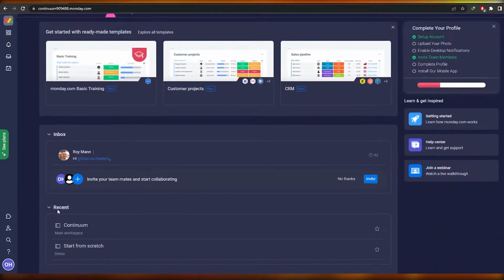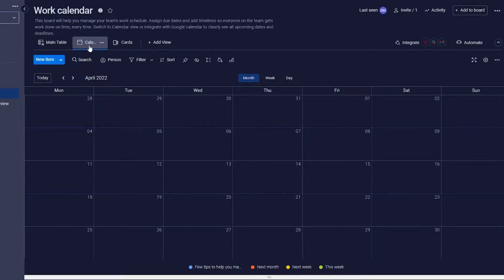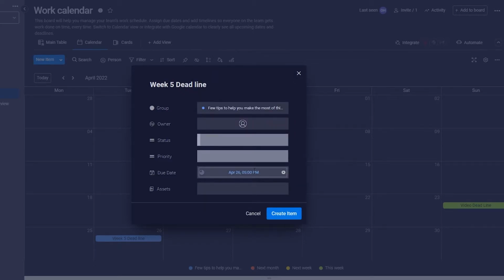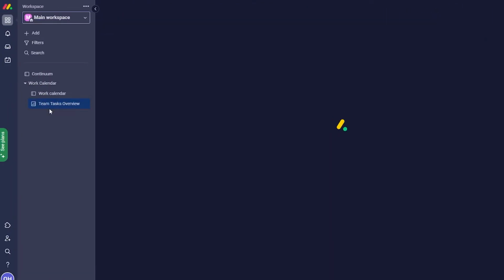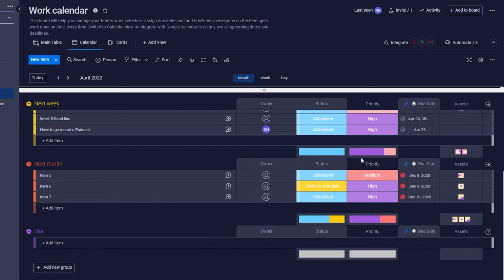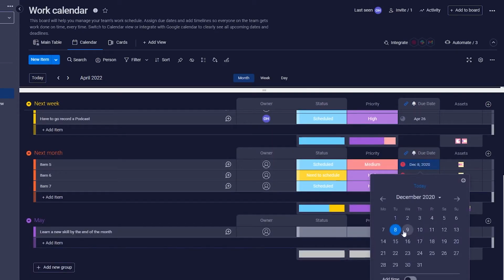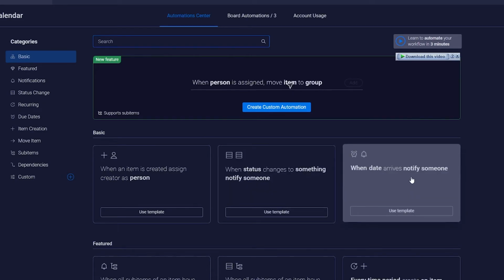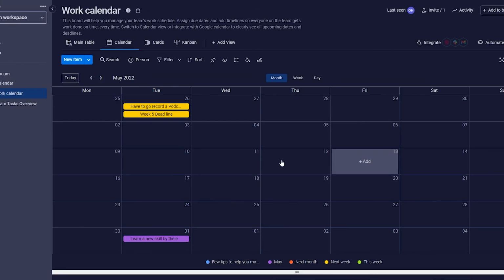Monday.Com Calendar For Beginners | Step By Step Tutorial (2026)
Monday.Com Calendar For Beginners (2026) | Step By Step Tutorial

In this video I show you Monday.Com Calendar For Beginner. This is super easy and you can do it in just a few minutes by following this helpful tutorial.